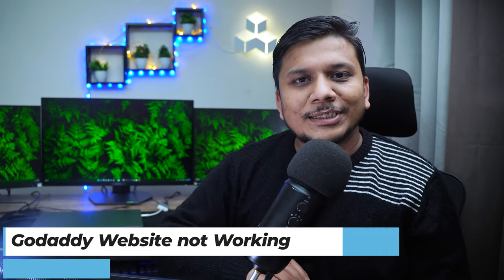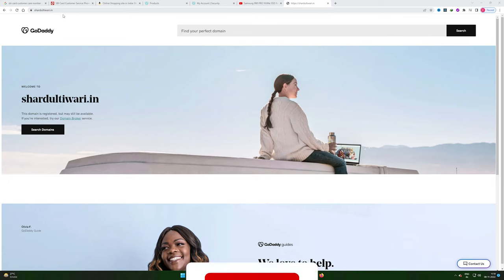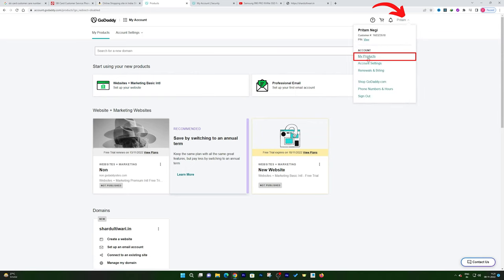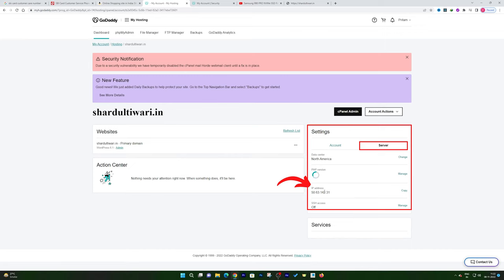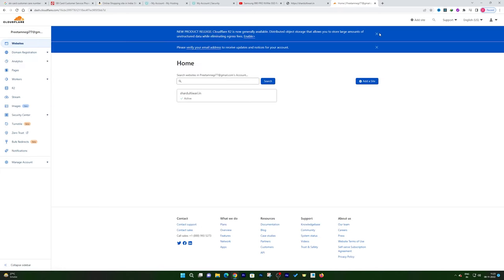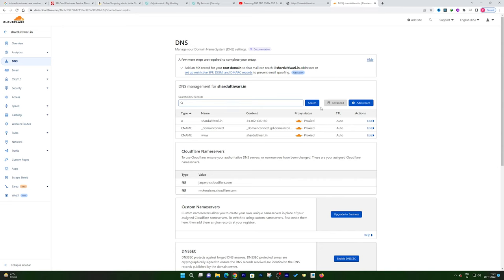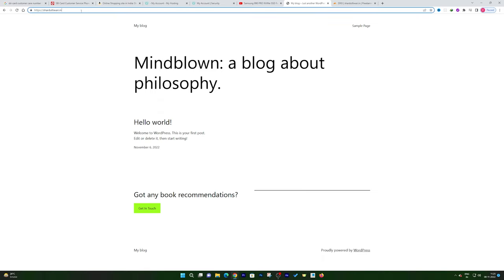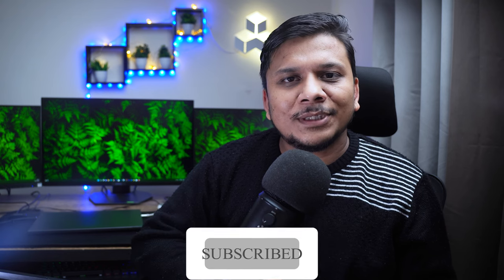How to fix my website showing GoDaddy Page | Fix Parked Domain GoDaddy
How to fix my website showing GoDaddy Page Fix Parked Domain GoDaddy issue.

In this video, you will see how you can fix your website that is showing GoDaddy page instead of your own website. This happened because of your IP is pointing toward some another domain. To fix this see this video how we have how we have changed our hosting IP and set this in the DNS of domain. By changing the DNS record to the correct